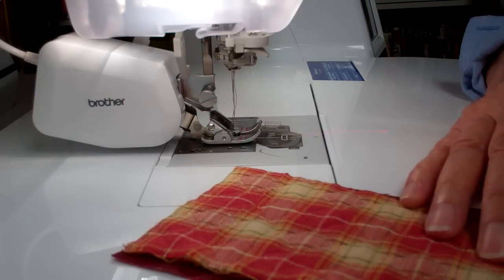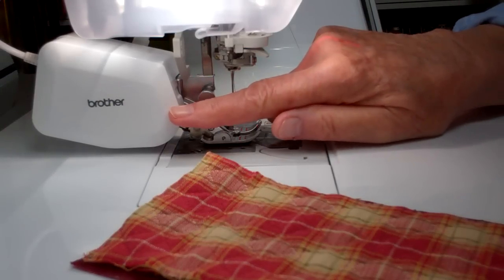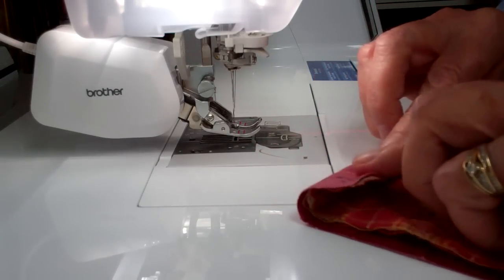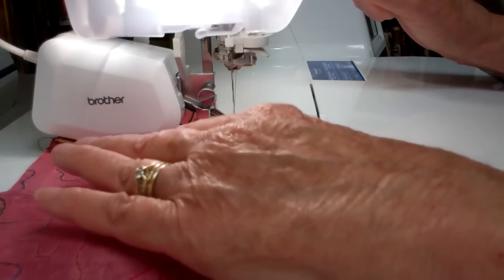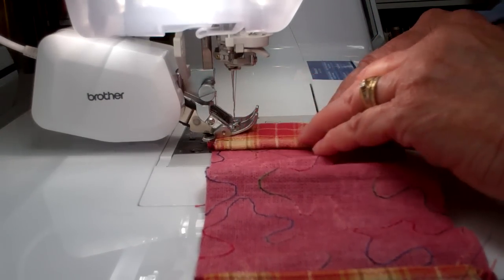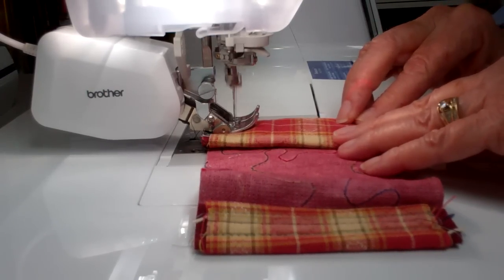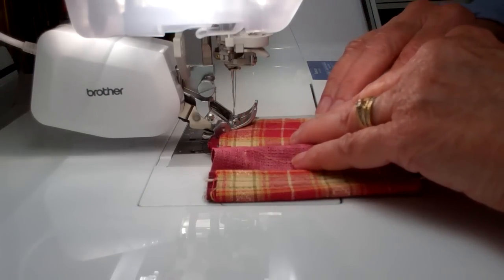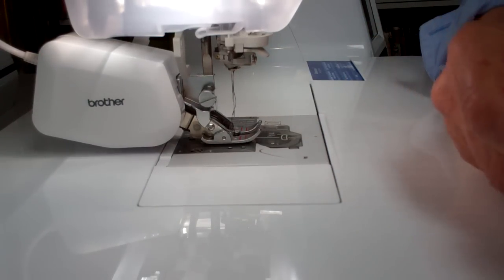Brother DreamWeaver MuVit Foot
The Brother DreamWeaver VQ3000 sewing thick fabric with the MuVit Foot.